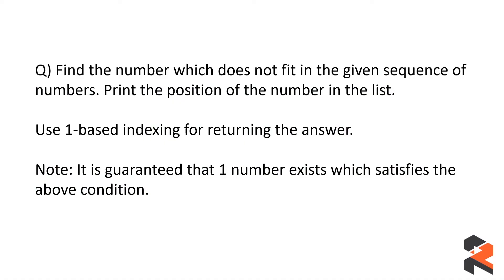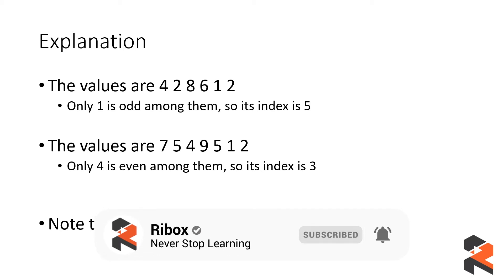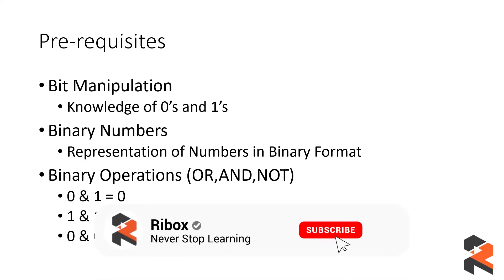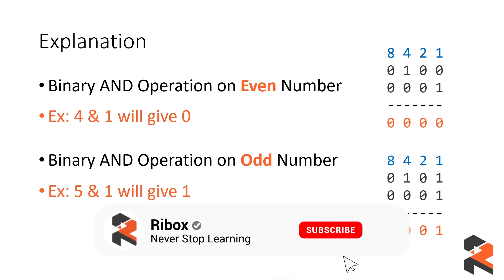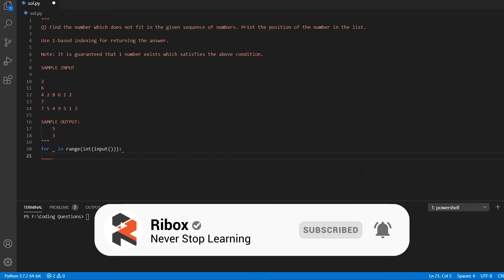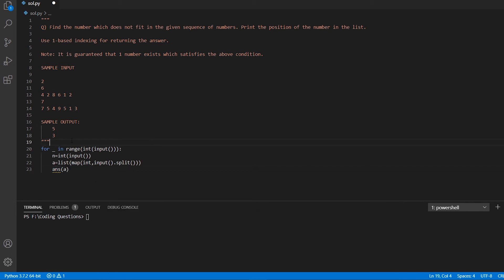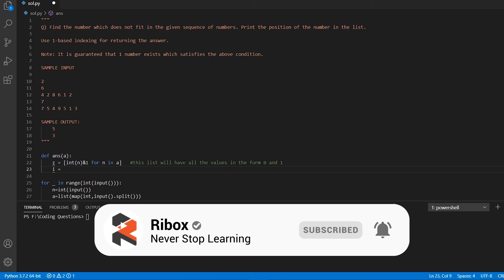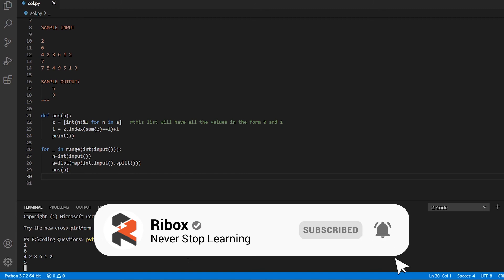WIPRO CODING QUESTION - Find the Dis-alike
In this video we discuss the Find The Dis-alike, which is an intermediate problem essential for Wipro NLTH Coding Round.
Watch to crack the code in your exams!

Join Our Telegram Group for Campus